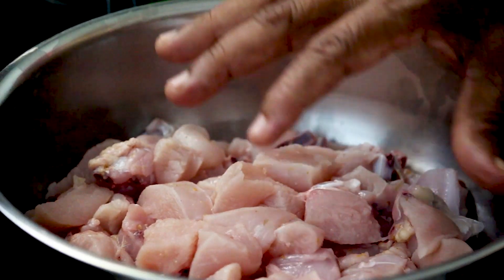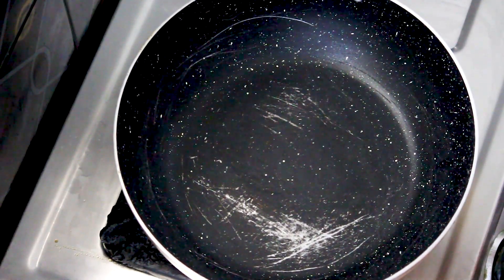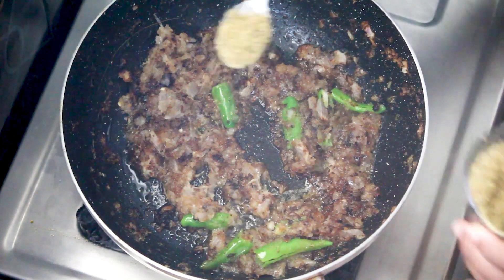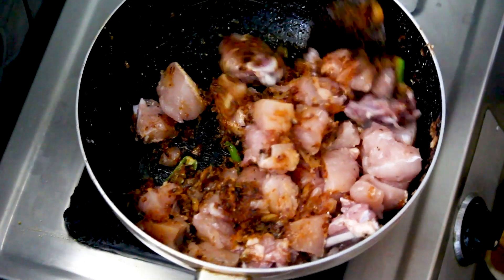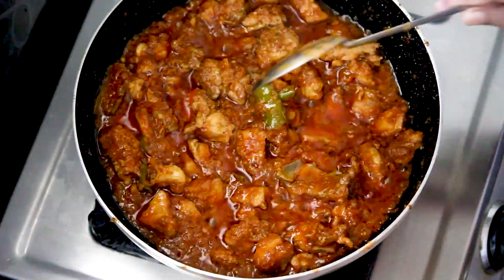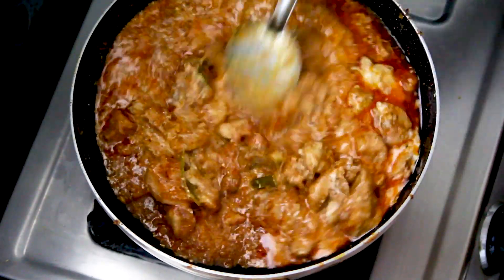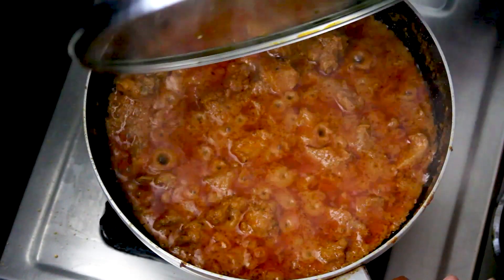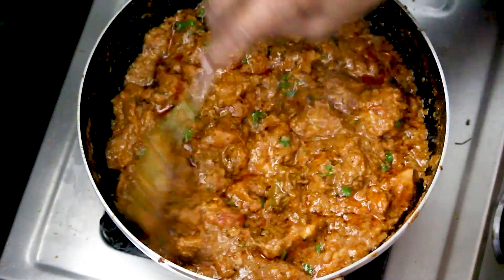MUGHLAI CHICKEN CURRY | CHICKEN CURRY IN TELUGU | BONELESS CHICKEN GRAVY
Mughlai Chicken Handi | Restaurant Style Chicken Handi | Chicken Handi Recipe | Chicken Handi by Spice Eats | Chicken Handi | Boneless Chicken Gravy | Chicken Recipe | Handi Chicken | Boneless Chicken Curry Recipe

Ingredients for Mughlai Chicken Handi:

- Boneless Chicken thighs, 1” pieces- 450-500 gms

For Marination:
- Salt- 1 tsp
- Crushed Pepper- 3/4 tsp

Spice Powders:
- Kasuri Methi (Dried Fenugreek leaves) - 2 tsp

Other Ingredients:
- Grated Onion- 100 gms (2 small)
- Ginger Garlic paste- 2 tsp
- Readymade tomato purée or paste- 4 tbsp
- Whisked Curd/Yogurt- 3 tbsp
- Cashew paste- 12 cashews
- Green Chillies, sliced- 3

Preparation:

- Cut the boneless chicken thighs into 1” pieces. Marinate with salt and crushed pepper. Mix and set aside for 30 mins.
- Grate the onion and whisk the curd/yogurt.
- Make a paste of the cashew nuts. To make cashew paste, add the whole cashews into a grinder/blender and coarse grind into a fine powder. Add 3 tbsp water and blend into a smooth paste. Set aside for use later.
- Slice the green chillies and chop the coriander leaves for garnish.
- For tomato purée/paste, use readymade tomato purée available in stores. If not available, blend 2 medium red ripe tomatoes into a paste and use that instead.
- Dry roast the Kasuri Methi (dried Fenugreek leaves) and crush it into a coarse powder with your hand.

Process:

- Heat oil in a wok or kadhai and add the grated onion. Fry on medium heat for 4-5 mins till the colour changes. Add the ginger garlic paste, mix and continue to fry on low to medium heat for 2-3 mins.
- Now add the marinated chicken, mix and fry on high heat for 1-2 mins till the colour changes to white and slightly browned.
- Add all the spice powders other than Garam Masala Powder and Kasuri Methi, mix and fry on medium heat for 3-4 mins.
- Now add the readymade tomato purée, give a mix and fry on medium to low heat for 3-4 mins till it’s cooked and oil separates.
- Now add the cashew paste and whisked curd/yogurt, mix it well and cook on low heat for 2 mins till oil separates.
- Now add 150 ml water and sliced green chillies, give a stir and cover & cook on low heat for 15 mins till the chicken is cooked and oil separates.
- Add the garam masala powder and crushed Kasuri Methi (Fenugreek leaves), give a mix and simmer on low heat for 2-3 mins.
- Garnish with chopped coriander leaves and serve hot.